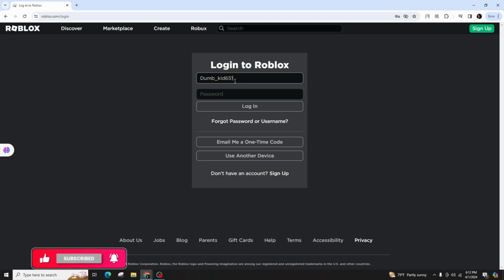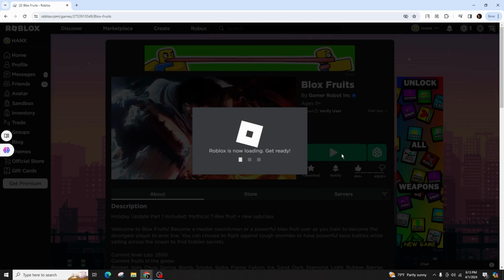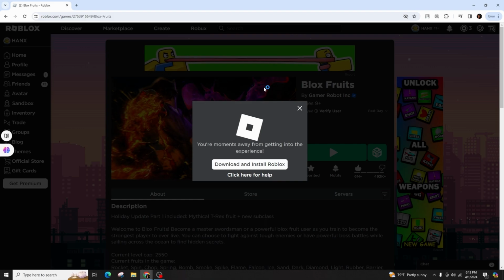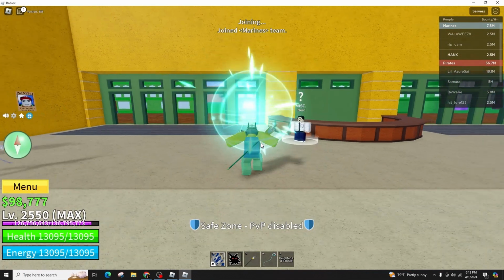How To Play Roblox on Microsoft Edge Xbox One (2024) - Easy Fix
Tutorial On How To Play Roblox on Microsoft Edge Xbox One (2024) - Easy Fix

 Welcome to Official Help Desk! Playing Roblox on your Xbox One using Microsoft Edge can be a unique way to experience your favorite games, especially if the regular app isn’t working as expected or you’re exploring alternative methods in 2024. The process involves using the web version of Roblox, which can be accessed through the Microsoft Edge browser on your Xbox One. Let's guide you through this easy workaround.

In this tutorial, we'll provide you with a step-by-step guide on:

- Opening the Microsoft Edge browser on your Xbox One.
- Navigating to the Roblox website and logging into your account.
- Launching Roblox games through the browser and ensuring they run smoothly.
- Tips for troubleshooting common issues when playing Roblox on a browser.
- Adjusting browser settings for optimal gaming performance.

🔗 Any other questions about gaming on Xbox One or need help with different platforms?

📱 Timestamps:

0:00 - Introduction
0:05 - Accessing Microsoft Edge on Xbox One
0:20 - Navigating to Roblox Website
0:40 - Logging in and Launching Games
1:00 - Troubleshooting Browser Gaming Issues
1:20 - Optimizing Browser Settings for Gaming